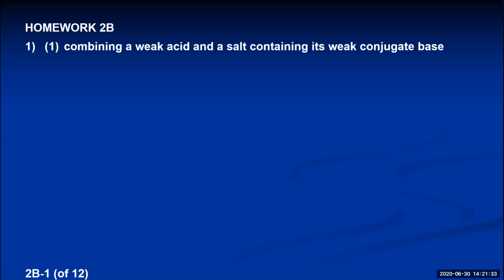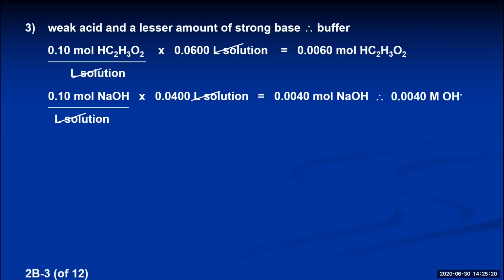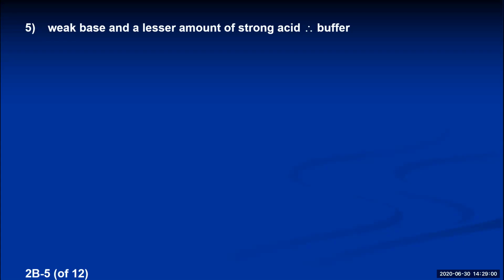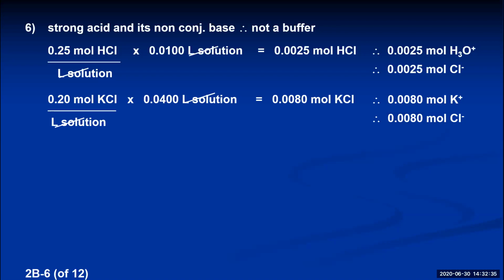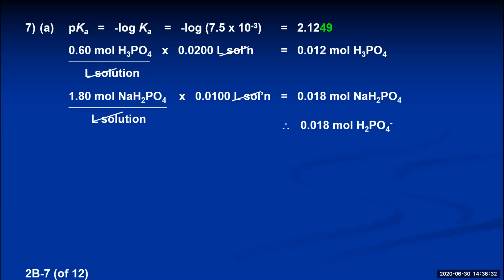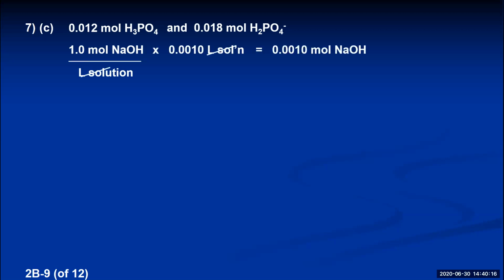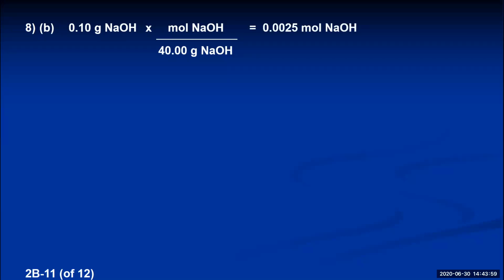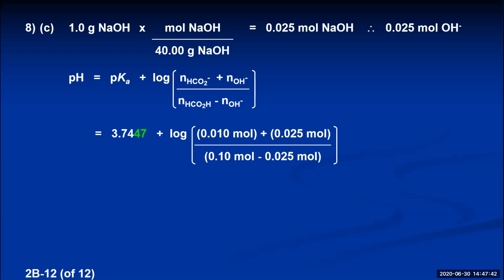Chem 1B Homework 2B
Buffering Capacity